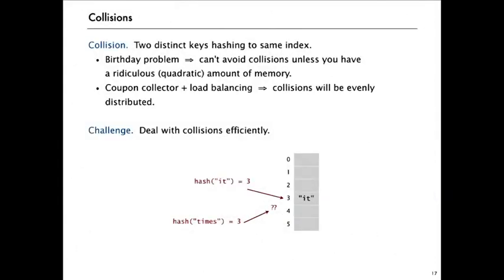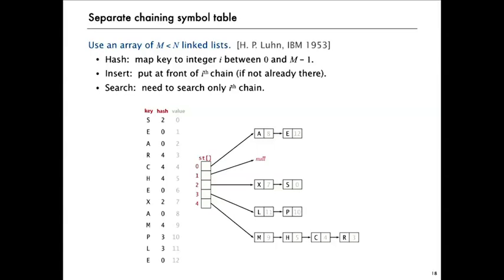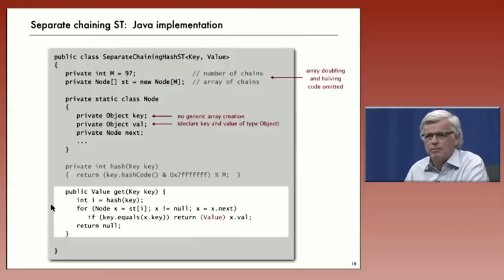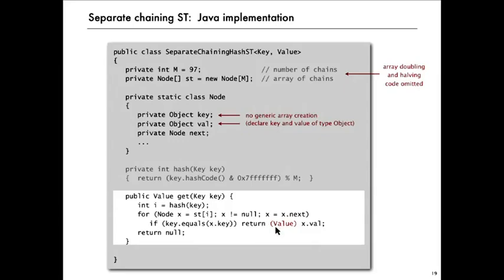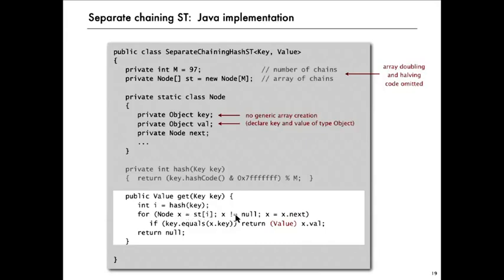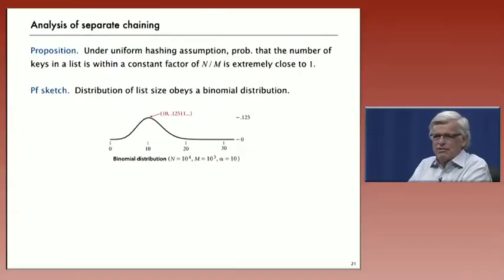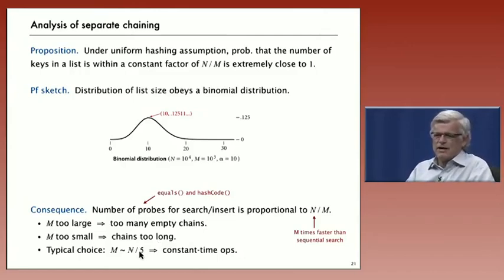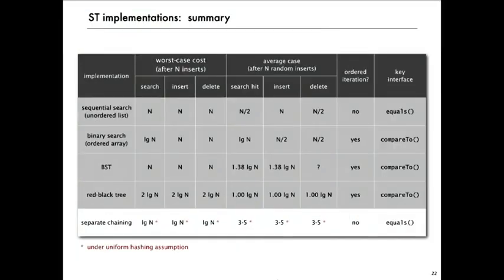12 2 Separate Chaining 728